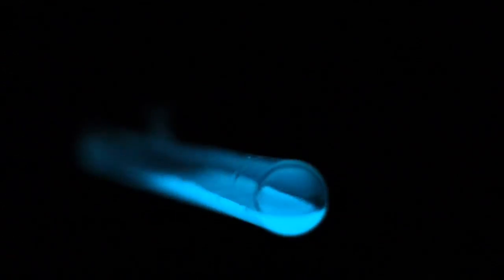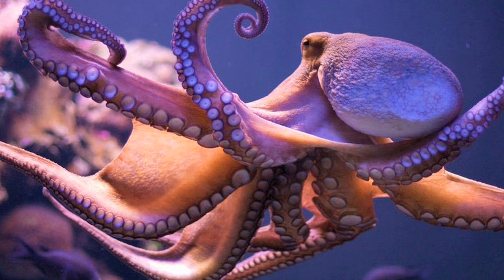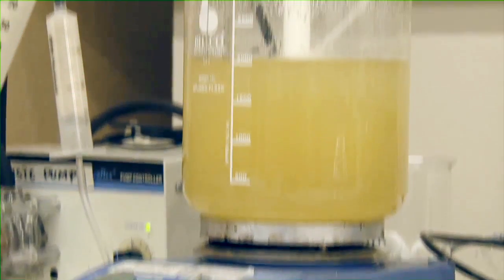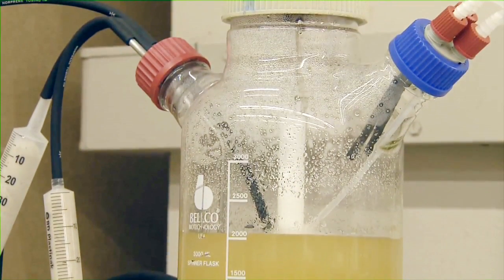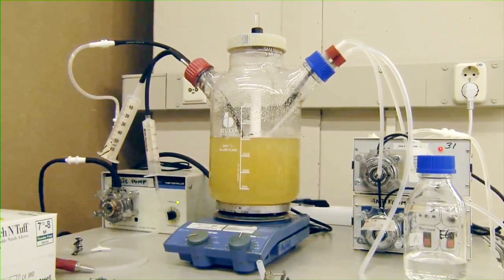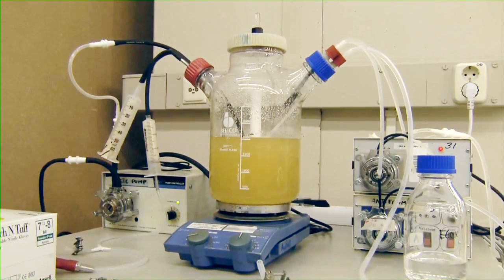Teresa van Dongen's bioluminescent lamp is a new way to create light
Dutch designer Teresa van Dongen explains how she created a lamp powered by bioluminescent bacteria usually found on octopuses, in this movie filmed in Eindhoven.

Van Dongen's Ambio lamp, which was her graduation project at Design Academy Eindhoven, consists of a glass tube filled with bioluminescent bacteria in a saltwater solution.